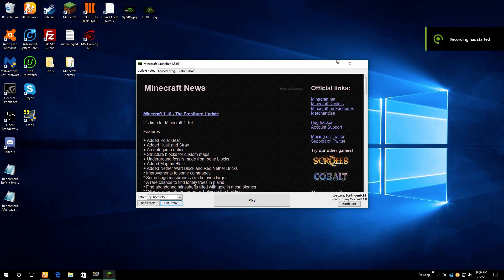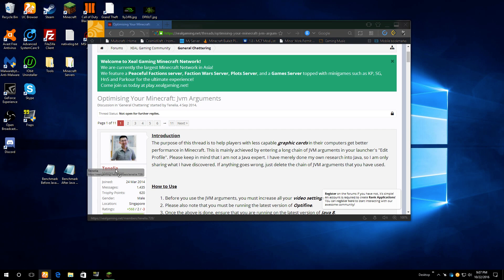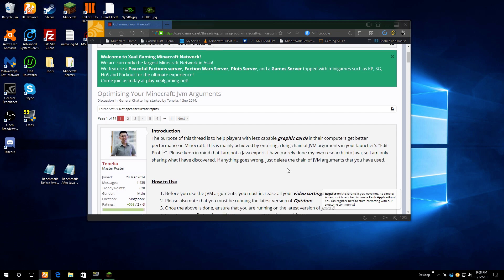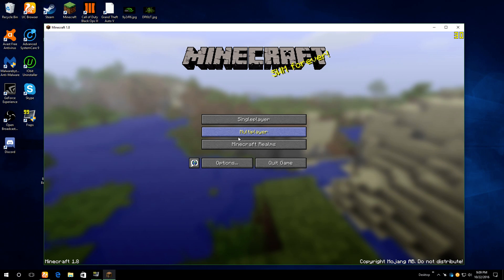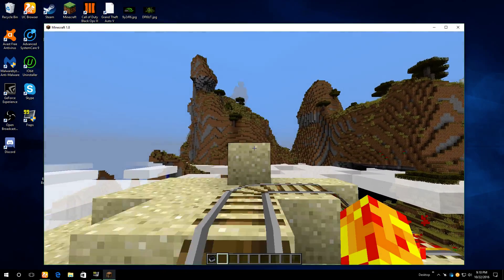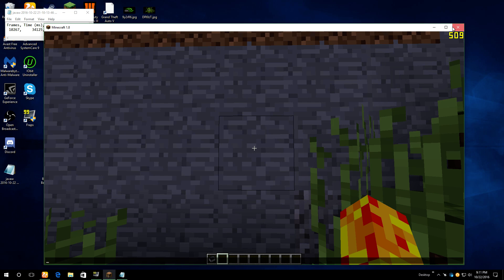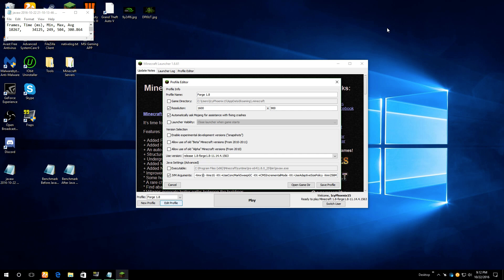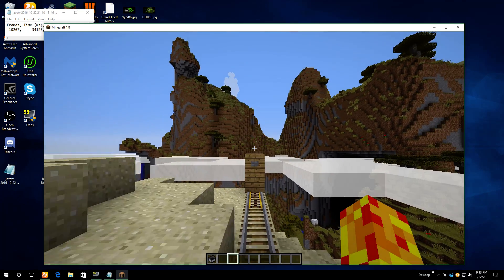How to Boost FPS in Minecraft up to 80% (64bit Java Only)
I am aware that this video is 10 minutes but I needed to show all of the details to provide a 50%-80% improvement in framerates in Minecraft. I hope this helps some people that have framerate issues. The links to all of the requirements are below.

ATTENTION: People using 32bit Java cant start the game. This will not work for 32bit Java. You MUST have 64bit Java installed. If you do not then your game will not start.
If your game is already not starting, remove everything except "-Xmx#g -Xms#g -Xmn#g" where "#" is a number.

I am trying to be very clear on this. This isnt a troll video. If you do not read this, it isnt my fault that your game wont start. It REQUIRES 64bit Java.

IF YOU HAVE 64BIT JAVA: If you have 64bit java installed, your game will run perfectly fine and this will work. People have reported anywhere from 15% to 300% framerate boosts with this.

I did not find out how to do this and I am not going to be taking any credit for this fix. I am just posting it to youtube to show its effects and how well it works.